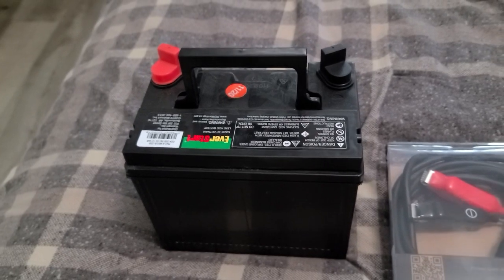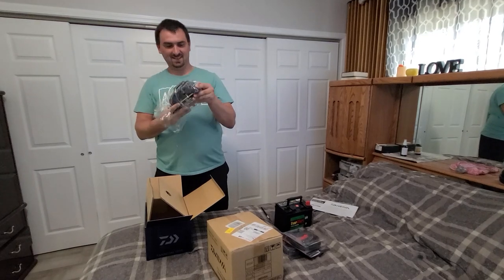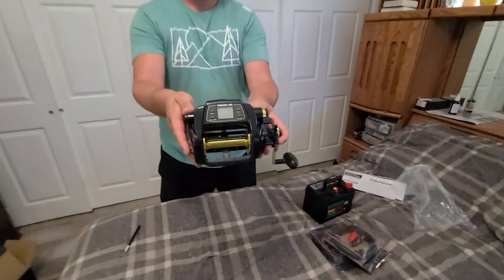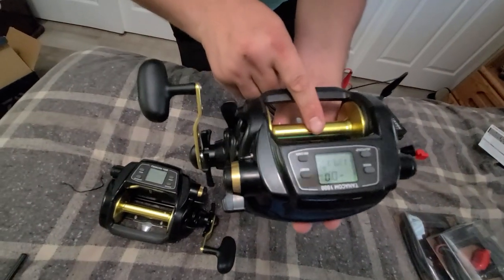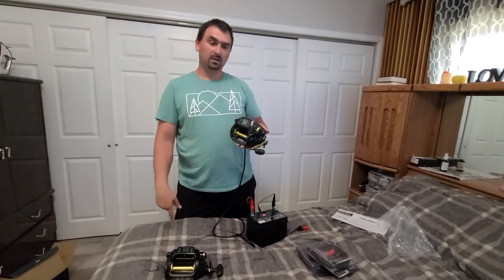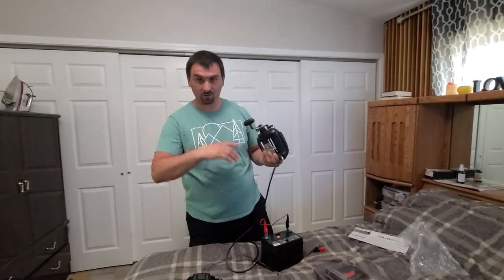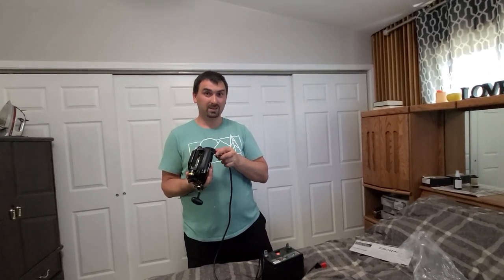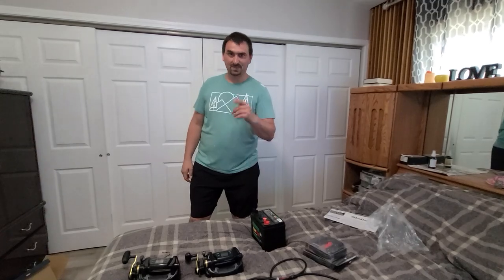Killing machine Tanacom 1000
Fishing is very hard, wind is 27 miles per hour, we still caught limit

 CAMERAS AND GEAR WE ARE USING :

Memory Cards

Case for cards

Fishing reel

Memory Cards